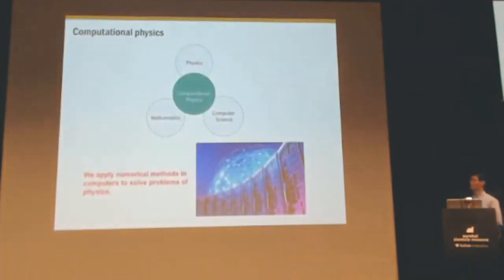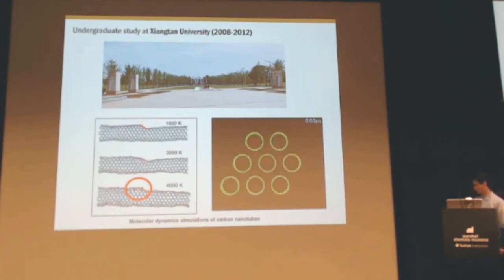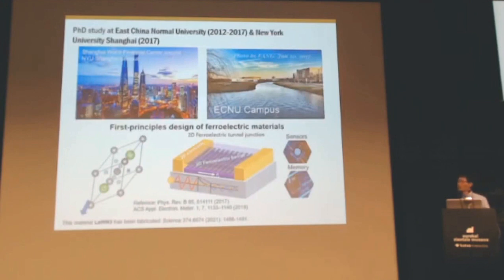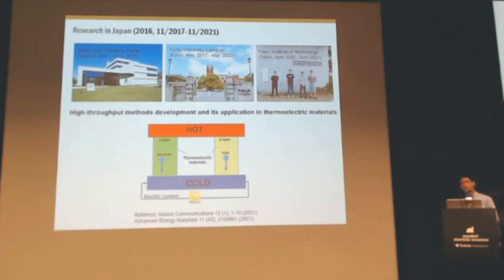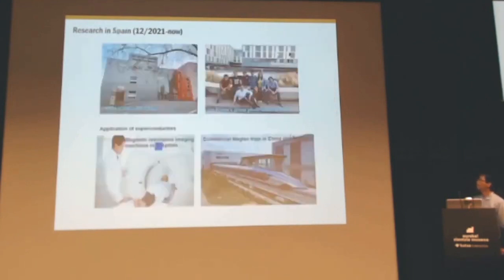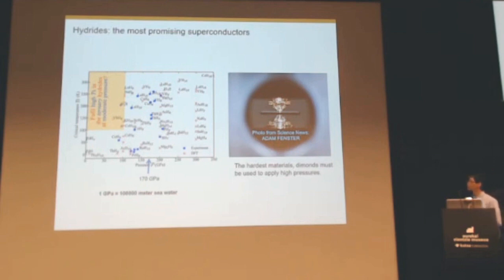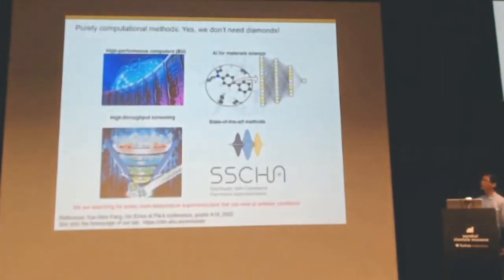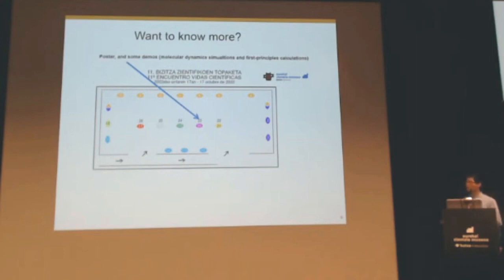Inspira Bizitzak 2022. Yuewen Fang.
Fisika.
Física.